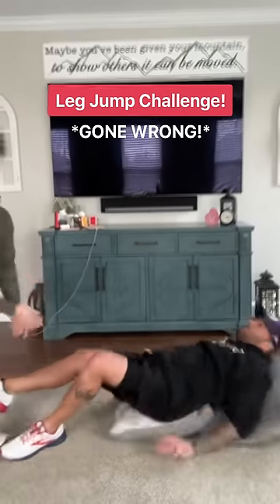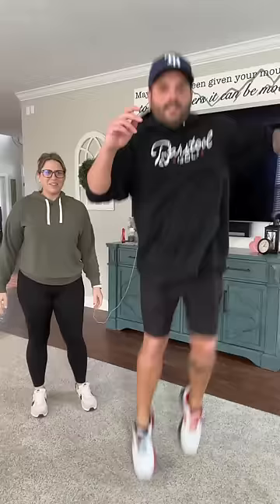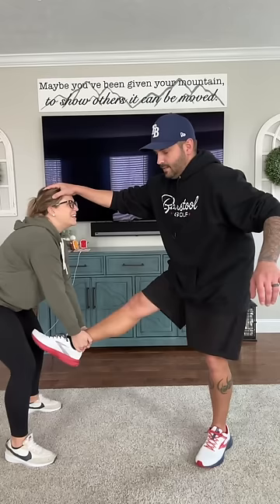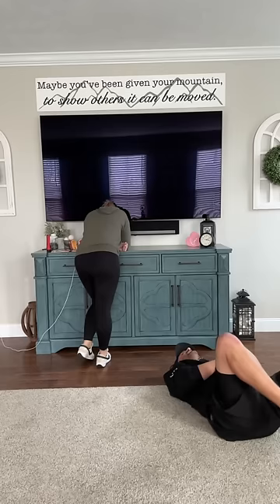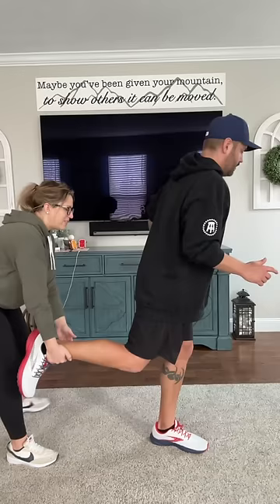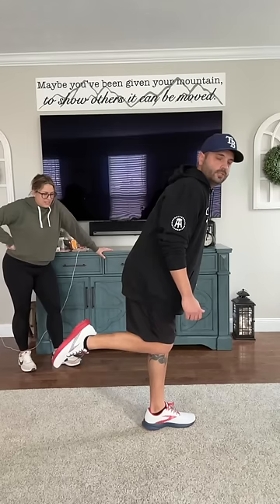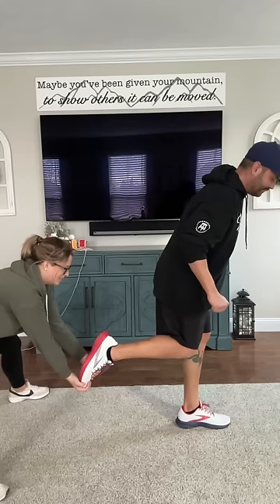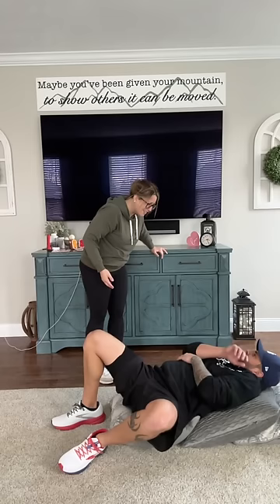This Ended HORRIBLY! *Leg Jump Challenge*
We tried the Jump Kick Challenge.. and it ended badly! LOL!

Binge Watch Team Balmert:
Connect with Team Balmert:
We are Team Balmert:
Team Balmert is the internet couple who tries viral challenges and crazy food hacks!  We share positivity, love and laughs with the world through our STAY UPBEAT movement.  On our channel, you'll find us trying the best couples challenges, testing crazy food hacks, playing hilarious games, reviewing goofy products and sharing fun family vlogs.

Send Mail to Team Balmert:
Team Balmert